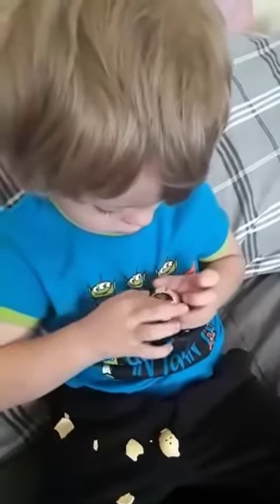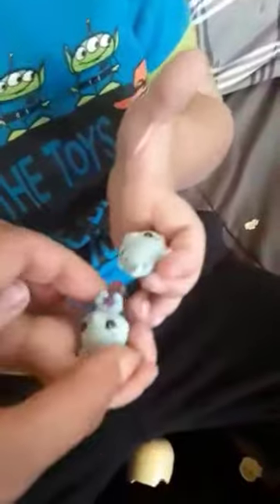Nate opening Hatchimals from Dollarama